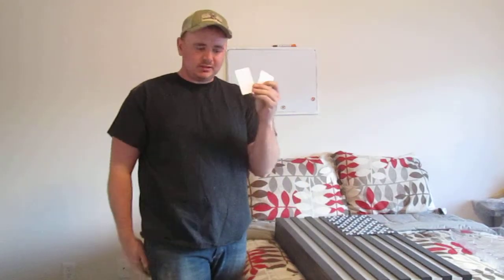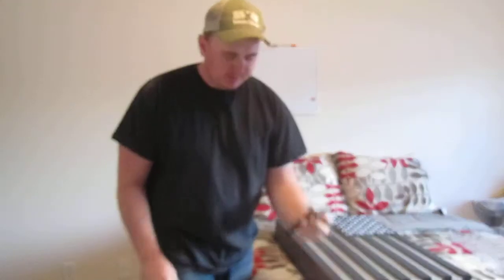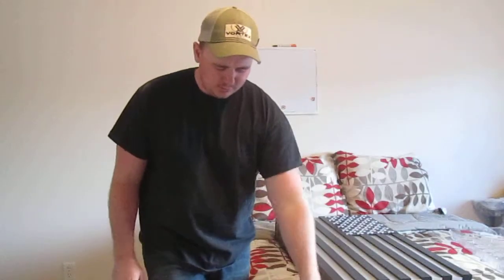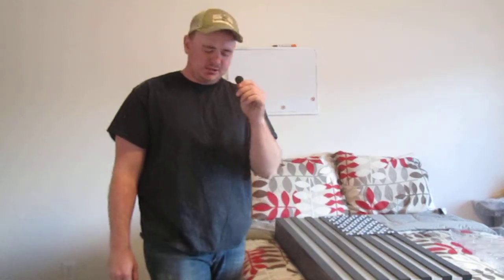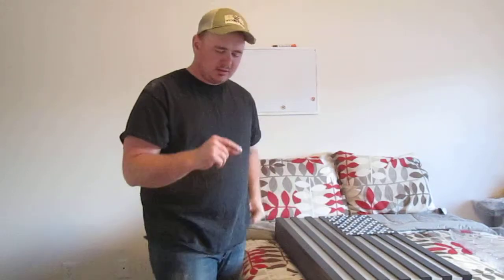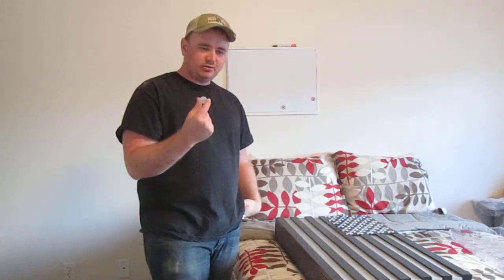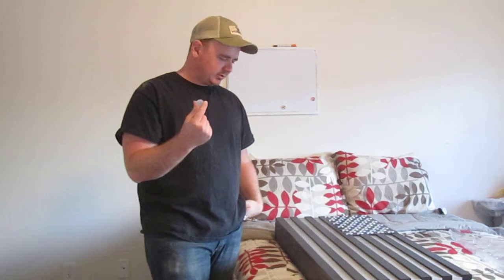High Quality Handcrafted Concealable Subdued Flag Box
Concealed Subdued Flag with an RFID lock, inside contains a felt lined lid with a high quality foam liner that can be cut to fit anything desired including guns and magazines.
Halvorson Custom Woodworx